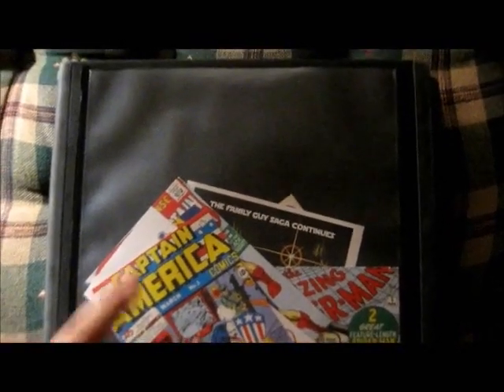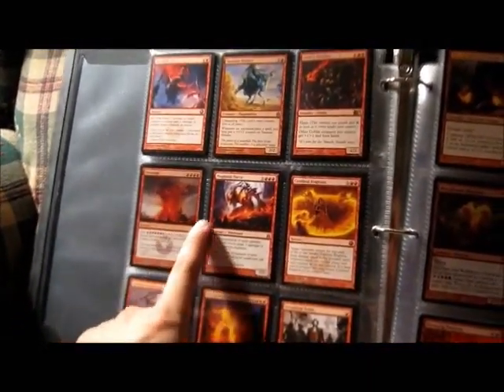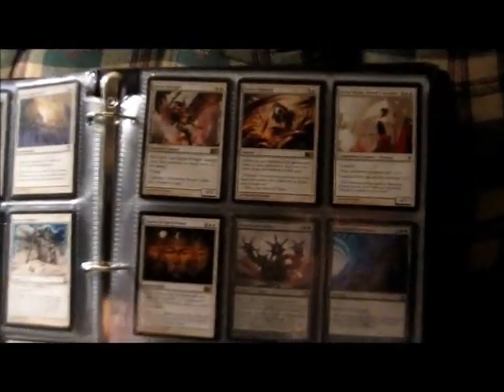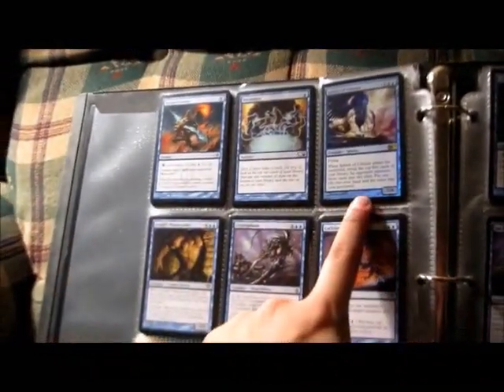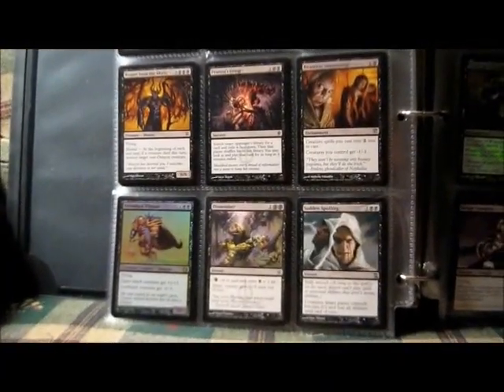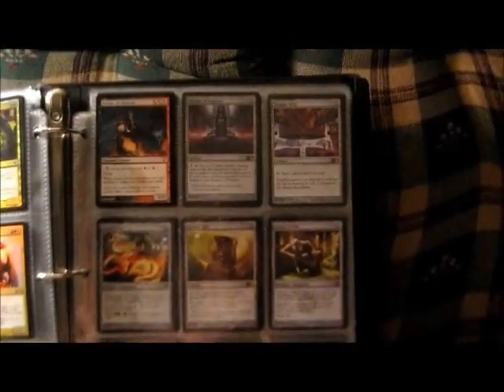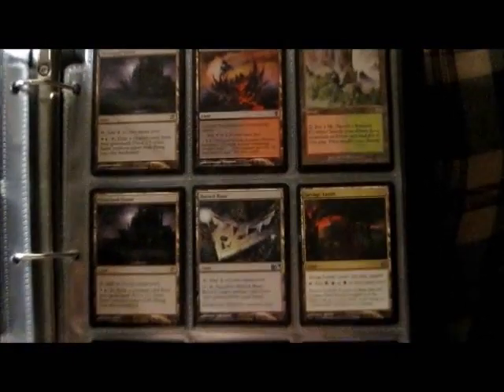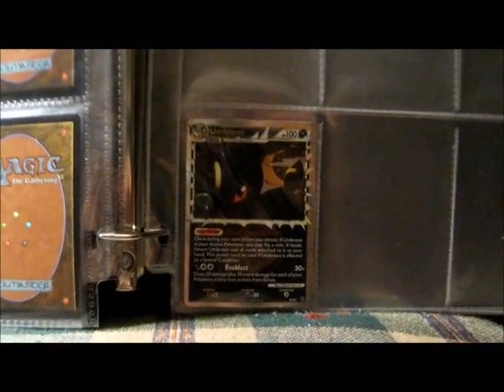Magic: The Gathering Trade Binder 8/17/12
UPDATED CONTENTS: -Gideon Jura [M12]

                                    -Havengul Lich

                                    -Hallowed Fountain

Red- 0:40

White- 1:29

Green- 2:12

Blue- 2:48

Black- 3:22

Multicolor- 4:20

Artifacts- 4:50

Lands- 5:42